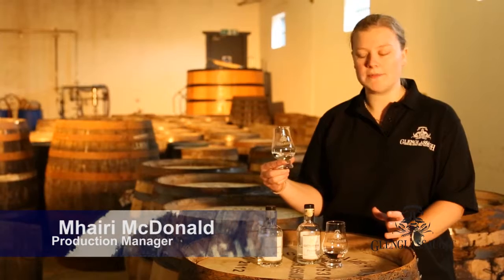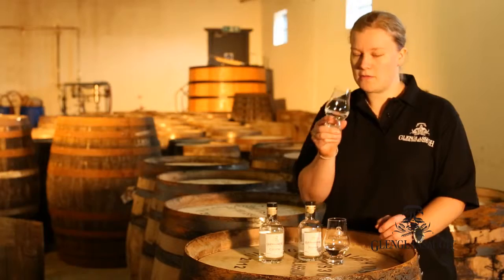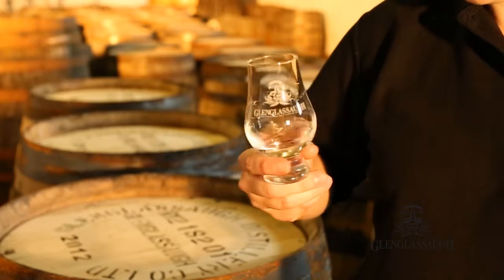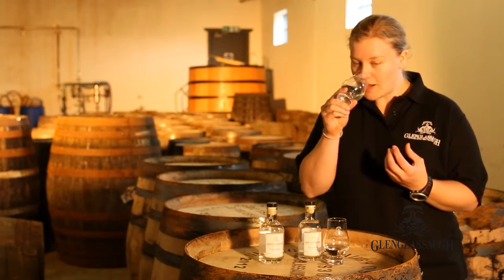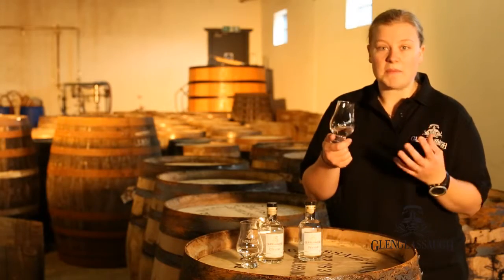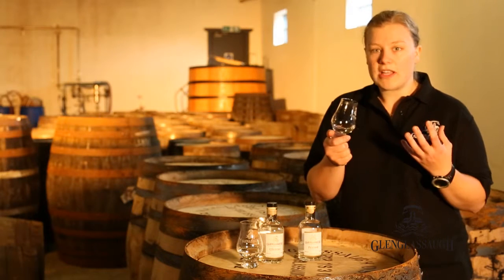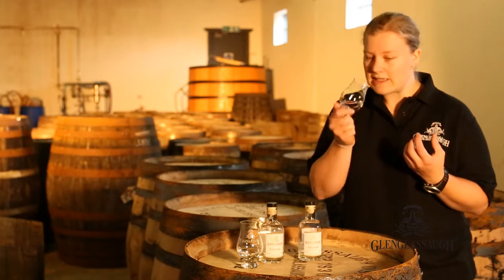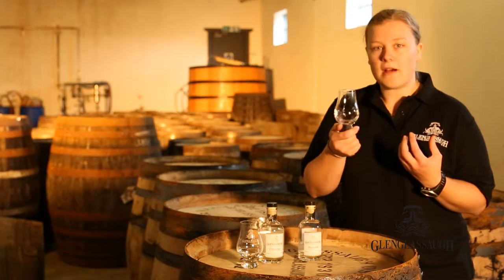Peated and Clearac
Made  from  only  Scottish  malted  barley,  Glenglassaugh  water  and  yeast.  Fresh and  fruity  on  the   nose,  spicy  yet  sweet  on  the  palate.  A  lively  spirit  whose personality  changes  as  you  sip.  Not  chill-­‐ filtered,  no  maturation,  no  colour  and bottled  on  site  at  Glenglassaugh  distillery.

Age: Un-aged
Volume:  200  ml
Strength:  50%  abv

Tasting  Note
Colour:   Colourless,  slight  clouding  on  addition  of  water.
Nose:   Creamy  butterscotch  and  custard  creams  give  way  to  delicate  notes  of sweet  hay   and  freshly  cut  grass.  With  water,  this  spirit  becomes  very  floral  and fruity,  pineapple   cubes  and  lemon  curd,  with  a  hint  of  apricot  and  plum sneaking through.  A  fresh,   vibrant,  summery  spirit.
Palate:  Powerful  at  first  with  a  wave  of  chilli  and  black  pepper,  giving  way  to  a sweetness   reminiscent  of  toffee  and  liquorice.
Finish:   Warming  and  spicy,  the  liquorice  lingering  on  the  sides  of  the  tongue.

for the Glenglassaugh Distillery, 2012.